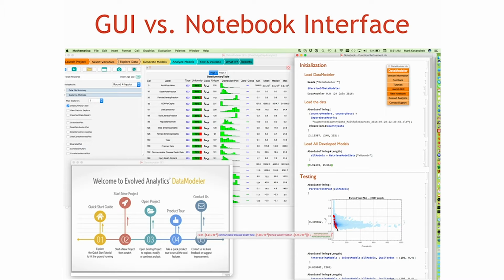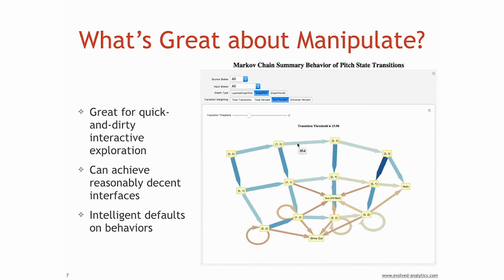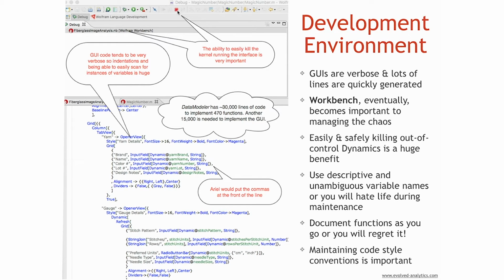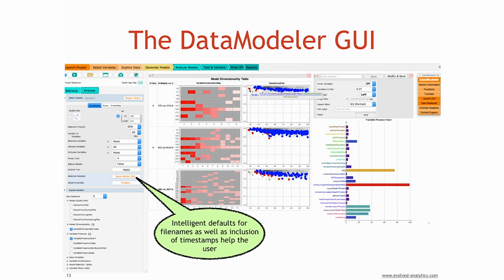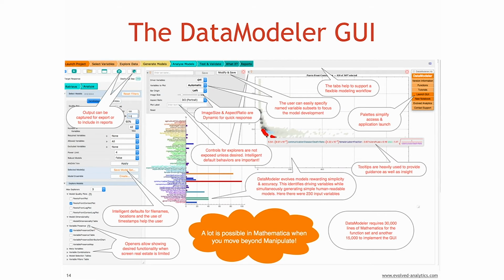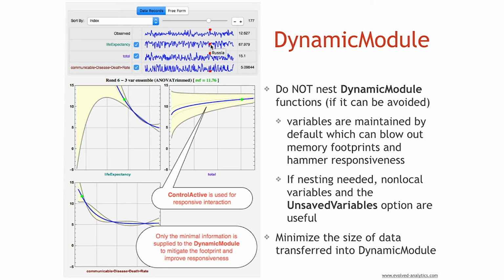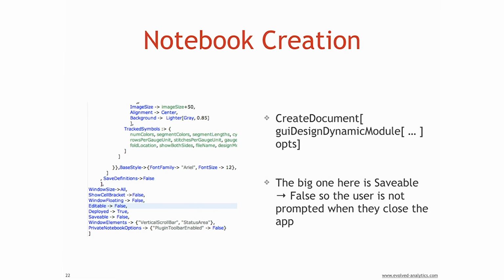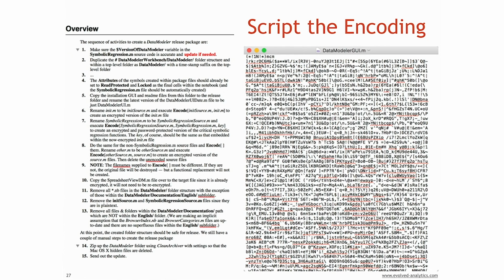GUI Development--A Practitioner's Perspective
Speaker: Mark Kotancheck